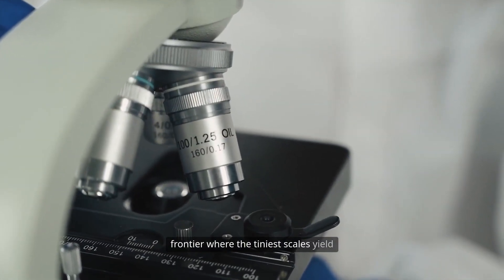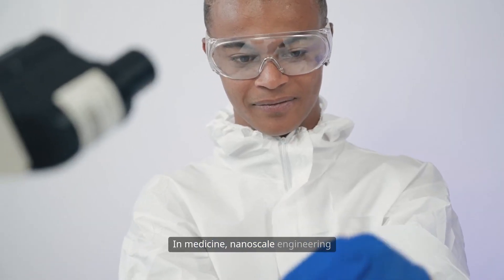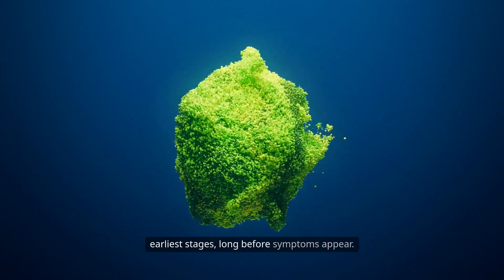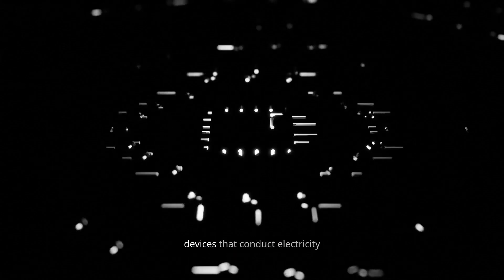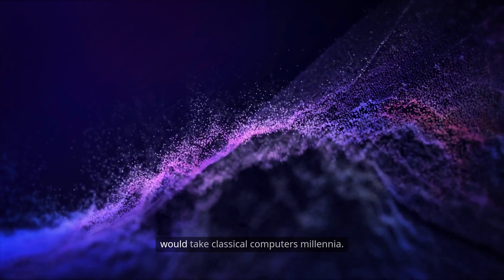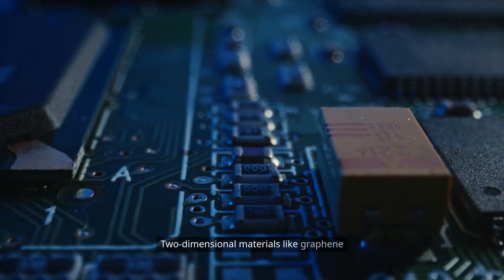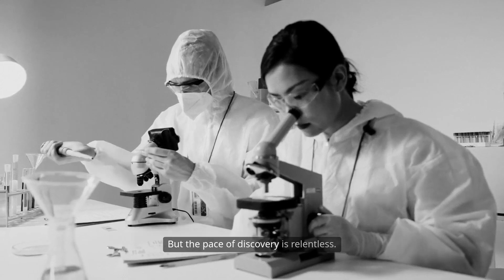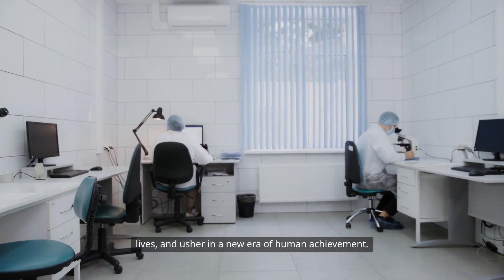Nanotech & Quantum Materials Explained | Future of Technology, Energy & Medicine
Explore how nanotechnology and quantum materials are transforming the world! In this video, we break down the science behind these groundbreaking fields and how they are driving innovation in medicine, energy, electronics, and quantum computing.
Learn how nanoparticles are revolutionizing drug delivery, how quantum materials like superconductors and topological insulators are reshaping electronics, and how 2D materials such as graphene are powering the next generation of technology.
Whether you're a science enthusiast, student, or tech lover, this video gives you a clear and engaging look at the future of nanoscience and quantum tech.